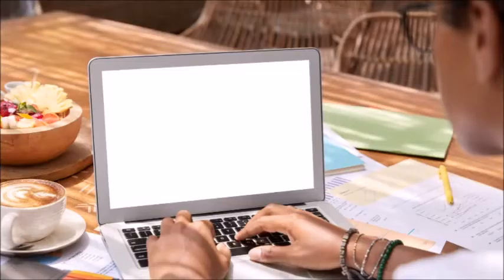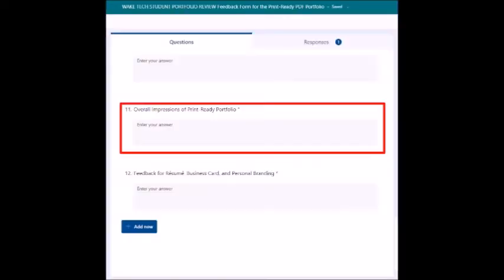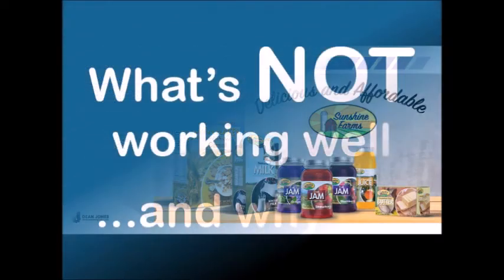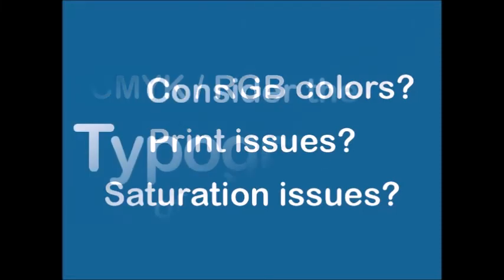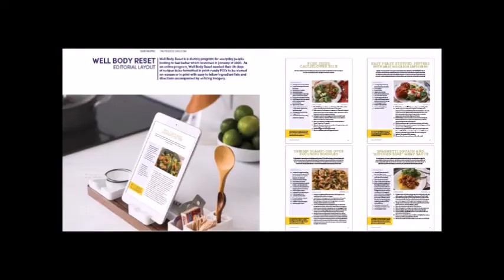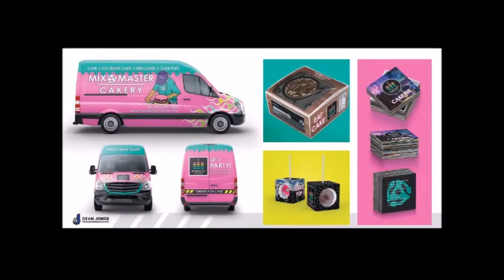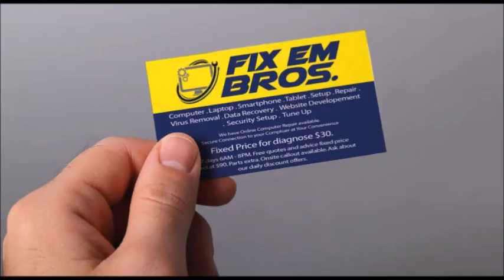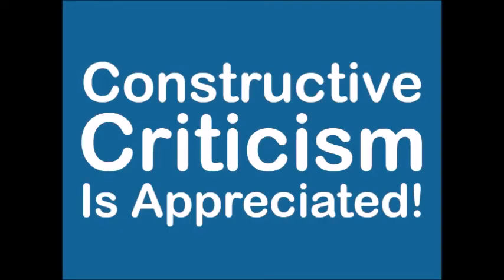PDF Reviewer video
For those new to Portfolio reviews, we outline how to use the new form, and thank you for your time!

0:00 Introduction
1:28 Overall Impressions
3:49 Reviewing A Campaign
10:21 Reviewing Resume/Business Cards
11:07 Finishing Pp!